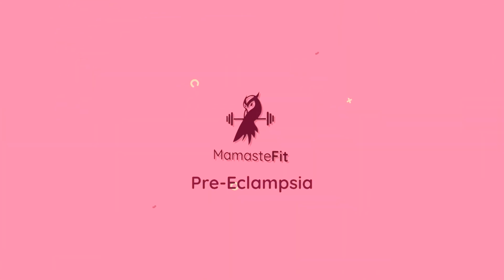Understanding Preeclampsia During Pregnancy: Symptoms, Risks, and Treatments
Labor and delivery nurse and student midwife Roxanne explains what preeclampsia is and the different types of high blood pressure during pregnancy. She discusses chronic hypertension, gestational hypertension, and preeclampsia, outlining their symptoms, risks, and diagnostic criteria. Roxanne also covers preeclampsia management and treatment options, including the use of IV magnesium. Lastly, she emphasizes the importance of monitoring for symptoms throughout pregnancy, labor, and postpartum and encourages viewers to share their experiences and questions in the comments!

00:00 Introduction to Preeclampsia
00:29 Types of High Blood Pressure During Pregnancy
01:25 Understanding Preeclampsia
02:53 Risk Factors for Preeclampsia
04:07 Monitoring and Diagnosis
05:02 Severe Features and Treatment
07:03 Management and Delivery Decisions
09:43 Postpartum Considerations
10:29 Recap and Final Thoughts
12:08 Engage with Us and Additional Resources

📧 Download our free birth prep circuit guide with six exercises to prepare your body for birth

💻 Postpartum Education Courses
🏋🏻‍♀️ Postpartum Fitness Programs